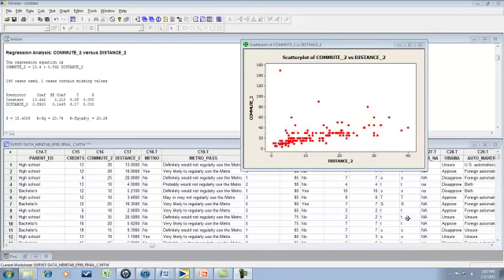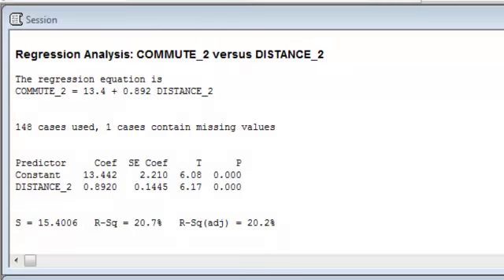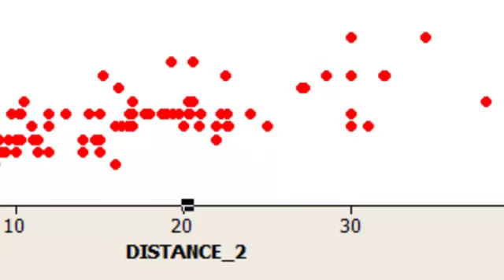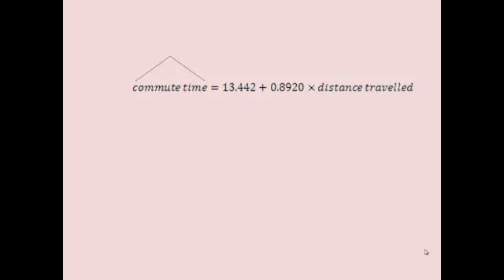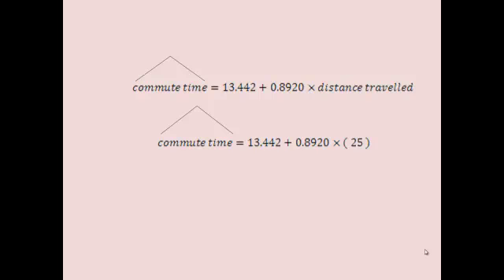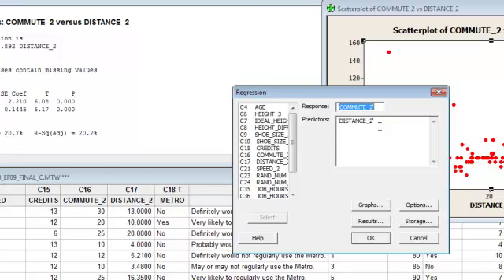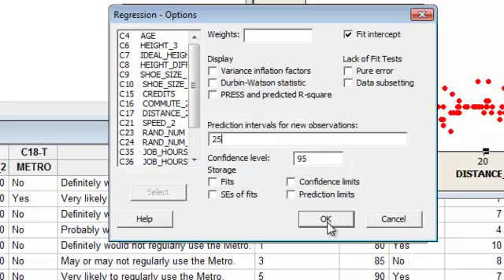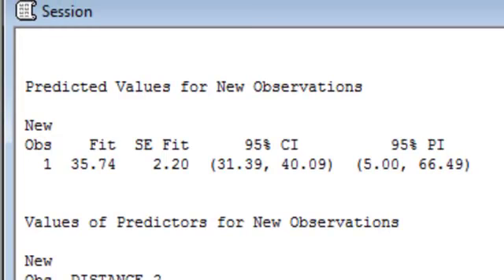Regression 3 - Predicting New Values, Part 1 (Minitab).mp4